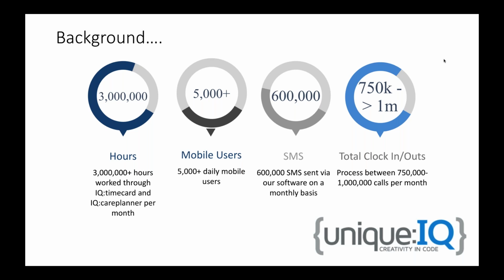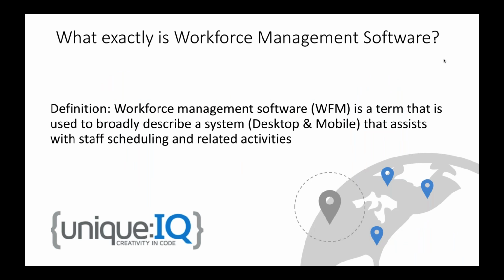What exactly is workforce management software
Speaker - David Lynes
Company - Unique IQ Ltd
Date - Tuesday 30th May 2017
Time - 12.30pm

If you’re wondering whether workforce management software is what you need to streamline your business and if IQ:timecard or IQ:careplanner may be the right solution for you, then let us explain more about what workforce management software actually is.